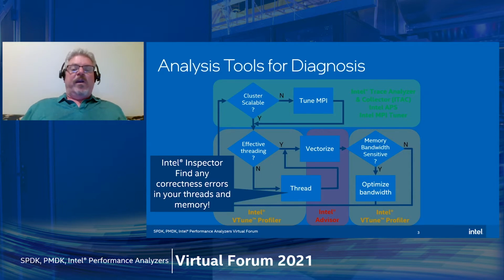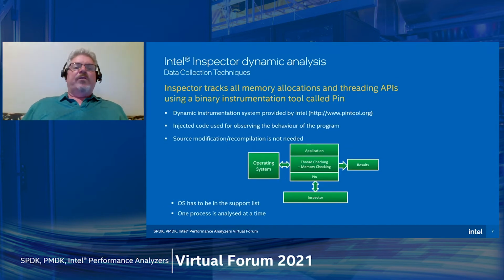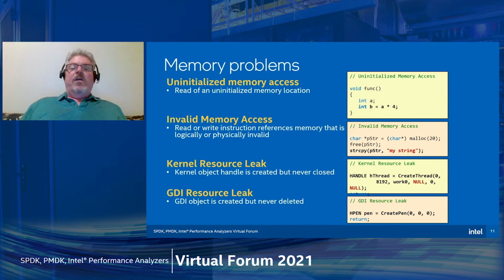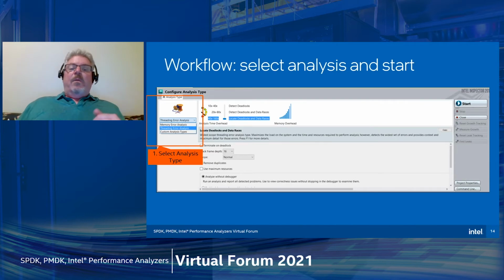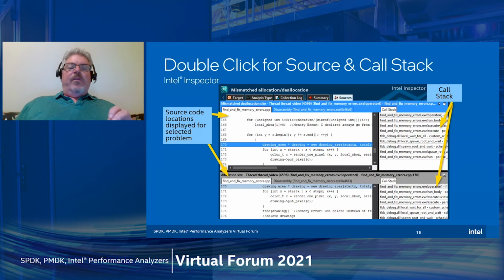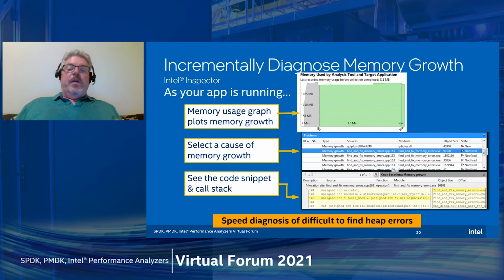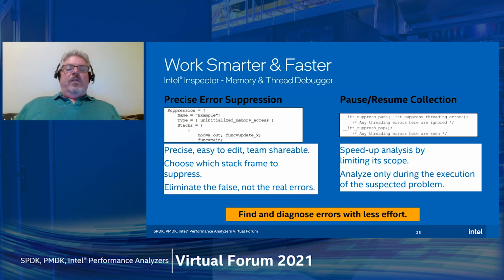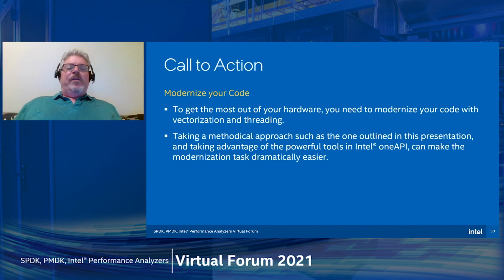Performance Analyzer Talk: Debug your threading and memory errors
Finding and debugging memory and threading errors early in the software development cycle will save money and time. However, memory errors and difficult-to-reproduce threading errors can be difficult to find without the right tool.

In this session, you will also learn about Intel® Inspector - a dynamic memory and threading error debugger for C, C+ and Fortran that helps to:

Locate and debug non-deterministic threading errors such as data races, deadlocks and more
Detect memory errors such as leaks, corruption, invalid accesses and more
Diagnose errors faster with debugger integration

By Kevin Oleary